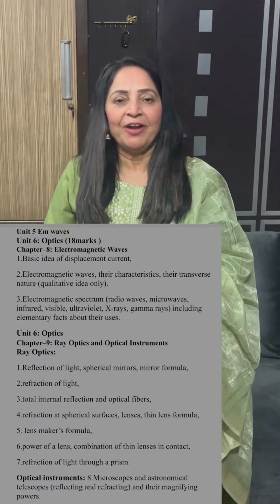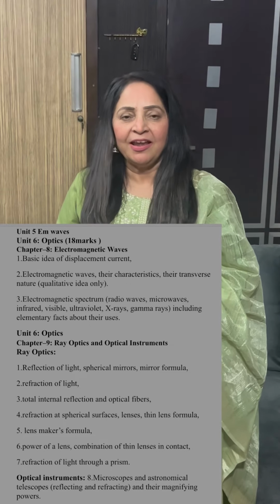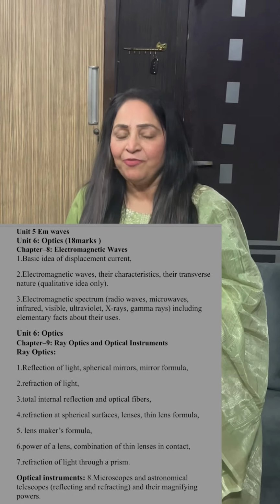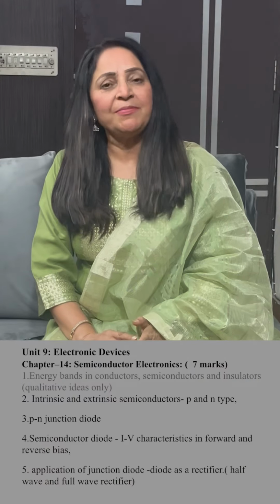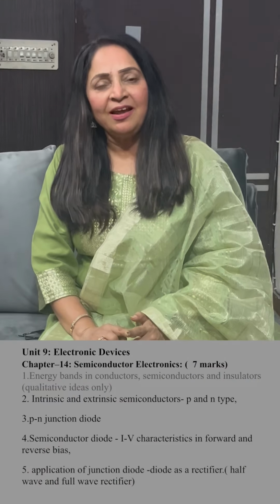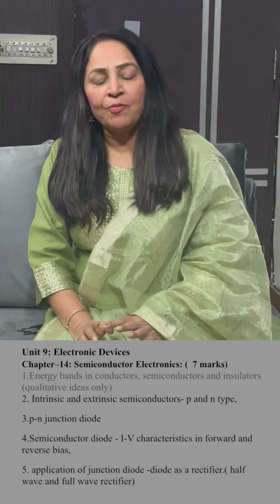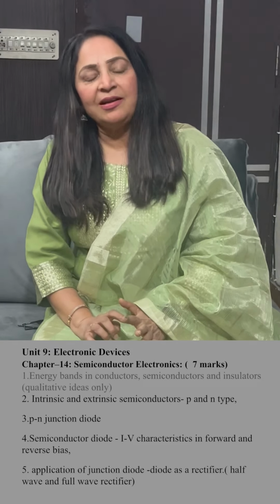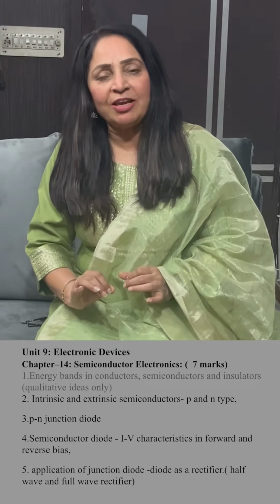Part 2 Important topics for PHYSICS CBSE EXAM PREPARATION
Unit I: Electrostatics +
Unit 2: Current Electricity ((16 marks)
Conservation of charge, Coulomb's law-force ,
Electric field, electric field due to a point charge,
electric dipole, electric field due to a dipole,
torque on a dipole in uniform electric field.
Electric flux, statement of Gauss's theorem and its applications to find field due to infinitely long straight wire, uniformly charged infinite plane sheet and uniformly charged thin spherical shell (field inside and outside).
Electric potential,
 electric potential due to a point charge,
equipotential surfaces,
electrical potential energy of a system of two-point charges and of electric dipole in an electrostatic field.
Dielectrics and electric polarization, capacitors and capacitance, combination of capacitors in series and in parallel, capacitance of a parallel plate capacitor with and without dielectric medium between the plates,
energy stored in a capacitor (no derivation, formulae only).

drift velocity, mobility and their relation with electric current;
Ohm's law, V-I characteristics (linear and non-linear),
electrical energy and power,
electrical resistivity and conductivity, temperature dependence of resistance
Internal resistance of a cell, potential difference and emf of a cell, combination of cells in series and in parallel,
Kirchhoff's rules, Wheatstone bridge.( Meter bridge)

Unit 3-Magnetism and matter
+Unit 4: Electromagnetic Induction and Alternating Currents (17 marks)

Concept of magnetic field, Oersted's experiment.
Biot - Savart law and its application to current carrying circular loop
Ampere's law and its applications to infinitely long straight wire Straight solenoid
force on a moving charge in uniform magnetic and electric fields
Force on a current-carrying conductor in a uniform magnetic field
force between two parallel current-carrying conductors-definition of ampere,
torque experienced by a current loop in uniform magnetic field;
Current loop as a magnetic dipole and its magnetic dipole moment,
moving coil galvanometer- its current sensitivity and conversion to ammeter and voltmeter.
Bar magnet, bar magnet as an equivalent solenoid
magnetic field intensity due to a magnetic dipole (bar magnet) along its axis and perpendicular to its axis torque on a magnetic dipole (bar magnet) in a uniform magnetic field magnetic field lines.
Magnetic properties of materials- Para-, dia- and ferro - magnetic substances with examples
Electromagnetic induction Faraday's laws, induced EMF and current
Lenz's Law,
Self and mutual induction , Self and mutual induction for long solenoids
Alternating currents, peak and RMS value of alternating current/voltage;
reactance and impedance
LCR series circuit (phasors only), resonance,
power in AC circuits, power factor, wattless current
AC generator
Transformer

Unit 5 Em waves
 Unit 6: Optics (18marks )
Basic idea of displacement current,
Electromagnetic waves, their characteristics, their transverse nature
Electromagnetic spectrum (radio waves, microwaves, infrared, visible, ultraviolet, X-rays, gamma rays) including elementary facts about their uses

Reflection of light, spherical mirrors, mirror formula,
refraction of light
total internal reflection and optical fibers
refraction at spherical surfaces, lenses, thin lens formula,
power of a lens, combination of thin lenses in contact,
Microscopes and astronomical telescopes (reflecting and refracting) and their magnifying powers

Wave front and Huygen’s principle
Proof of laws of reflection and refraction using Huygen’s principle.
Interference, Young's double slit experiment
diffraction due to a single slit, width of central maxima

Unit 7: Dual Nature of Radiation and Matter
Unit 8: Atoms and Nuclei
 ( 12 marks)

Photoelectric effect and it’s laws
Hertz and Lenard's observations; Einstein's photoelectric equation
Experimental study of
de-Broglie relation

Alpha-particle scattering experiment Rutherford's model of atom
Bohr model of hydrogen atom Expression for radius of nth possible orbit, velocity and energy of electron in his orbit, of hydrogen line spectra
Composition and size of nucleus,
nuclear force
Mass-energy relation
mass defect
binding energy per nucleon and its variation with mass number
nuclear fission
nuclear fusion

Unit 9: Electronic Devices
(  7 marks)
Energy bands in conductors, semiconductors and insulators
Intrinsic and extrinsic semiconductors- p and n type,
p-n junction diode
Semiconductor diode - I-V
diode as a rectifier.